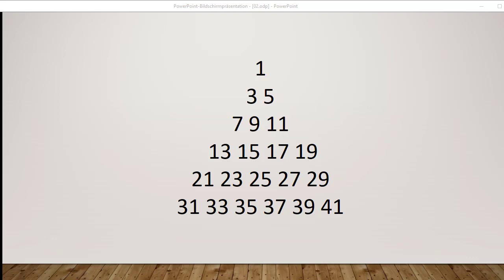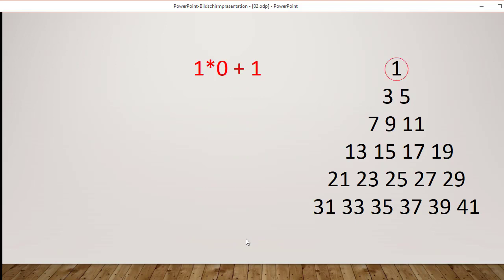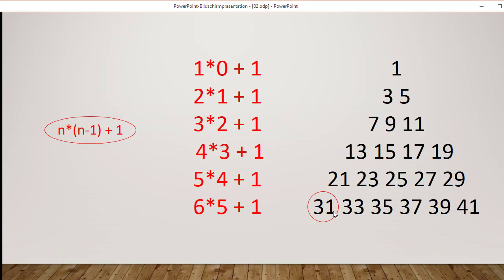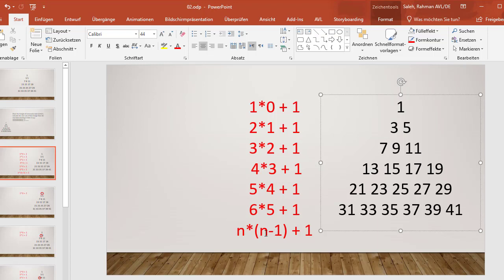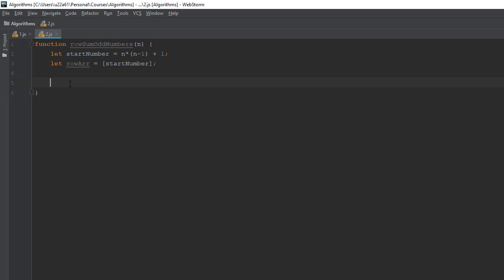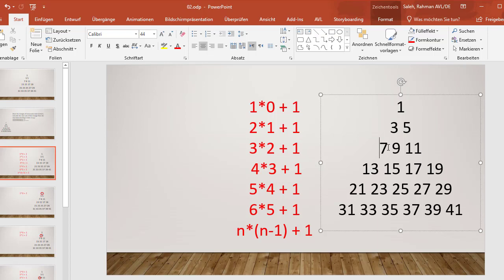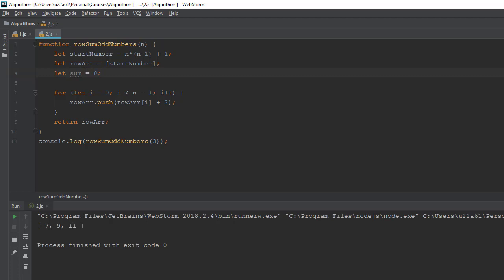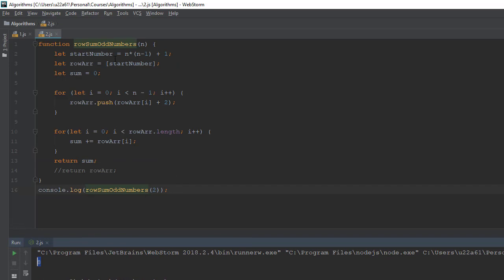JavaScript Algorithm: Odd Numbers Triangle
This a javascript algorighm wich calculates the sum of numbers in an odd numbers triangle